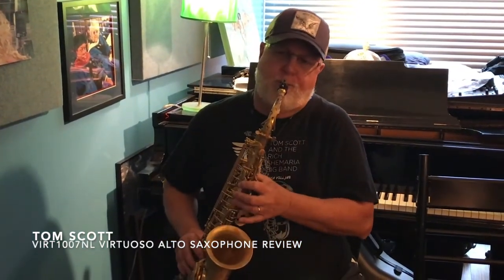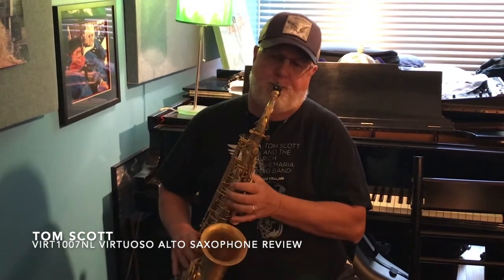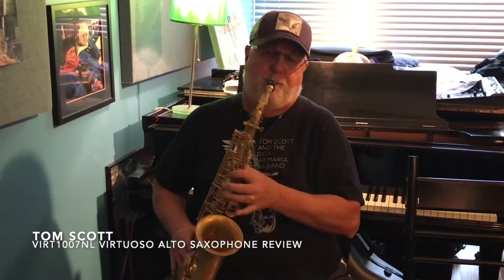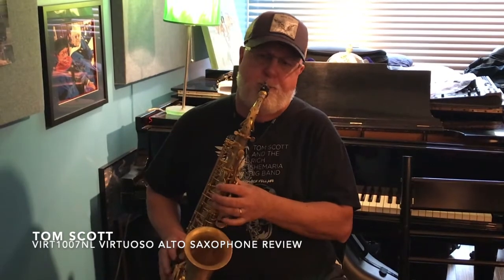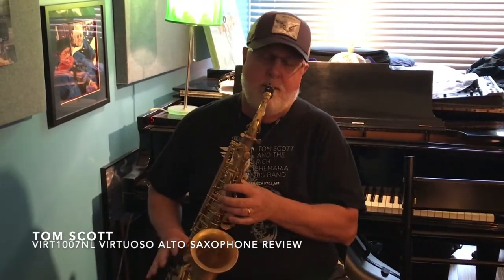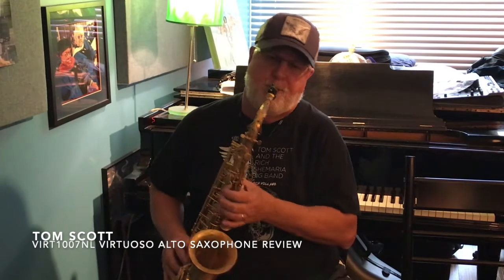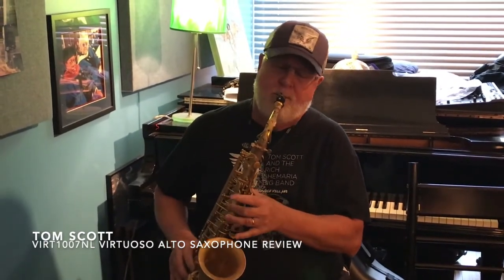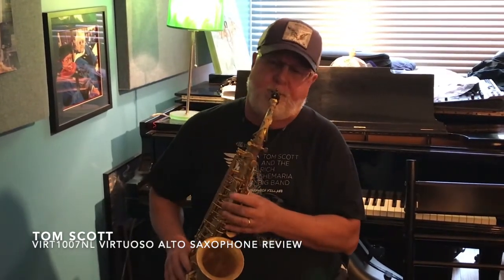Tom Scott Reviews The RS Berkeley Virtuoso Alto Saxophone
Renowned composer, arranger, producer, music director, saxophonist and educator, Tom Scott reviews the Virtuoso Alto Saxophone VIRT1007NL.

About Tom Scott
Tom’s career as a guest artist spans more than 2000 recordings—by such diverse artists as Barbra Streisand, Quincy Jones, Thelonious Monk, the Blues Brothers, Frank Sinatra, Aretha Franklin and Aerosmith.  His numerous contributions as a player and arranger include Joni Mitchell’s Court and Spark and Miles of Aisles, Steely Dan’s Aja and Gaucho; hit singles like Carole King’s “Jazzman,” Paul McCartney’s “Listen to What the Man Said,” Rod Stewart’s “Do You Think I’m Sexy,” Blondie’s “Rapture,’ Toto’s “Rosanna,” Whitney Houston’s “Saving All My Love for You” and on countless movie soundtracks such as Taxi Driver, The Jerk, Three Days of the Condor, Heaven Can Wait, Sea of Love, Who Framed Roger Rabbit?, Toy Story 2, Monsters Inc. and the latest release of A Star Is Born.